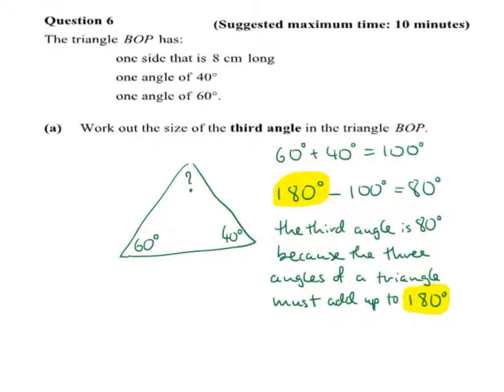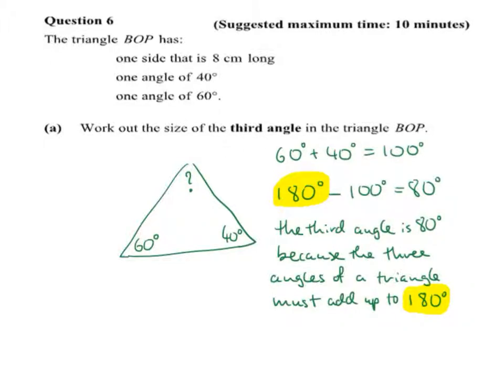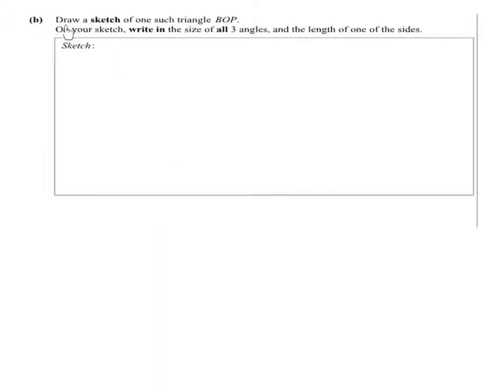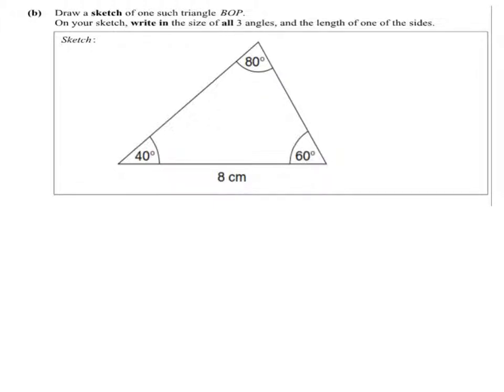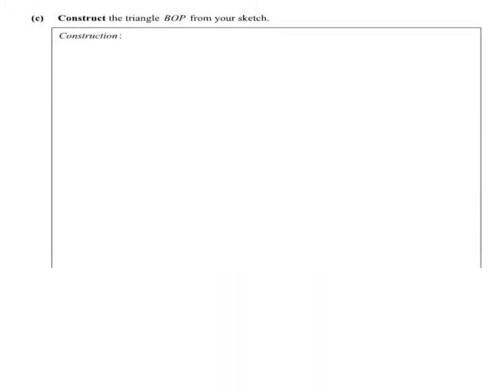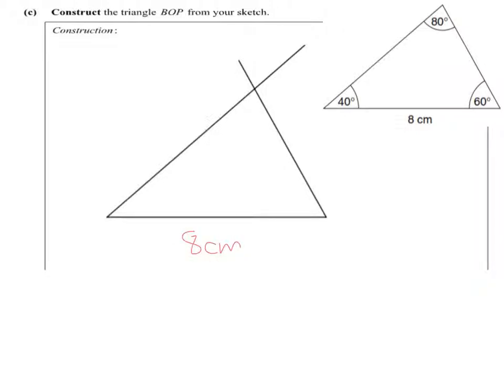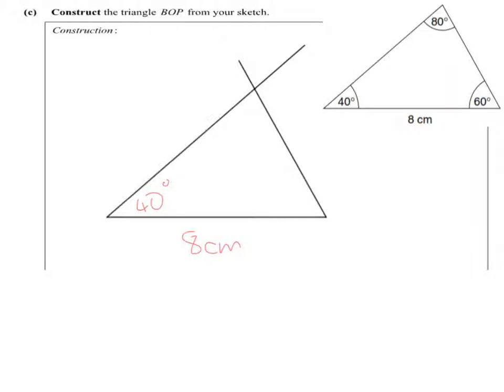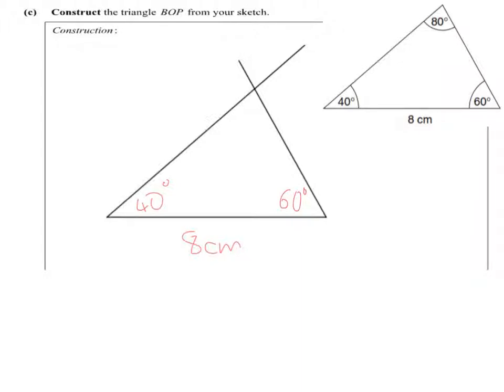JC OL maths 2016 paper 2 (Q6)